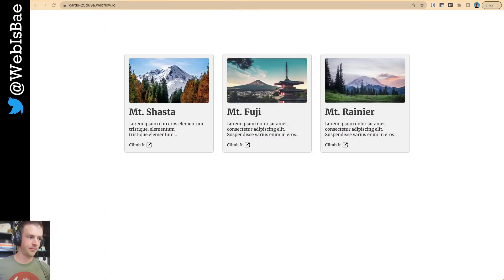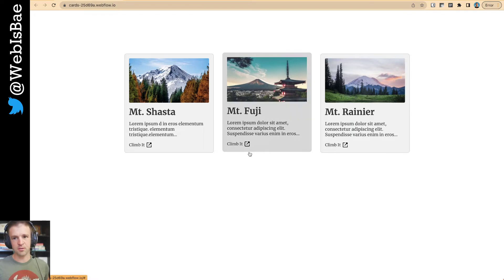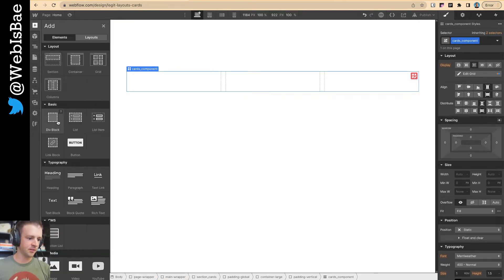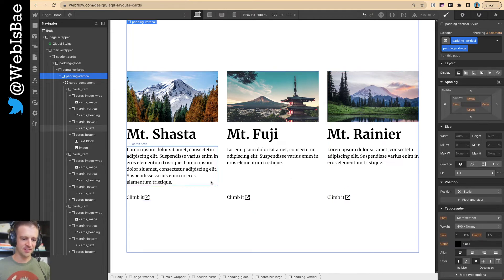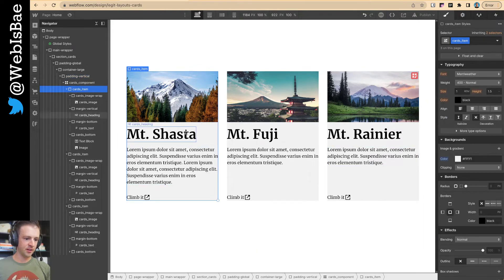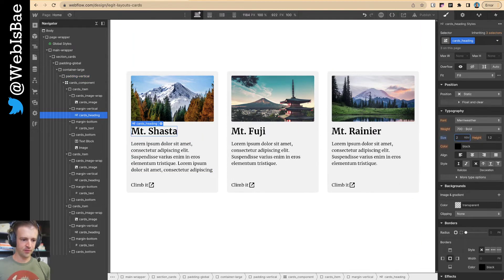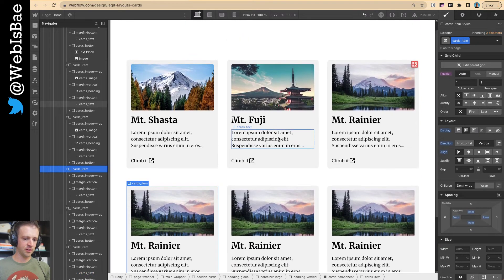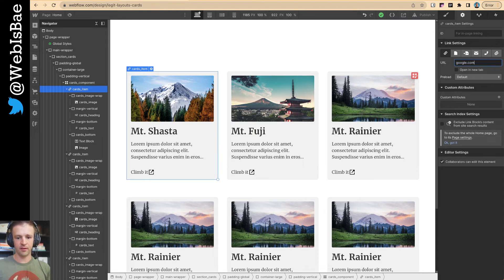Legit Layouts - the Key to Responsive Cards Sections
// DEMO IT

00:00 Intro and Topics Covered
00:45 Grid and Card Setup
04:30 The Image Trick
07:15 Designing for different content lengths and framing the card with padding
09:23 What happens when we add another row?
10:10 A little CSS for ...
11:40 Responsiveness without breakpoints?!?!
13:20 Pontificating about hover and focus states